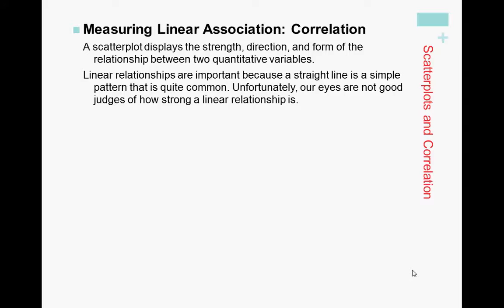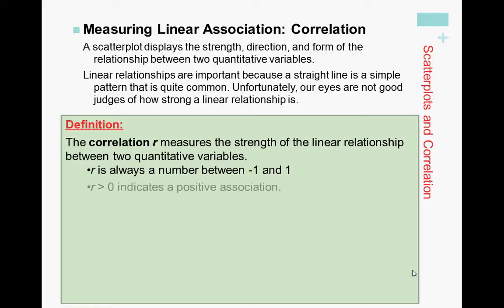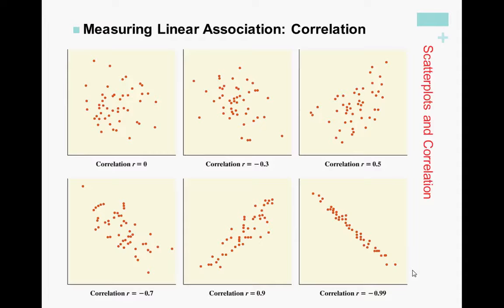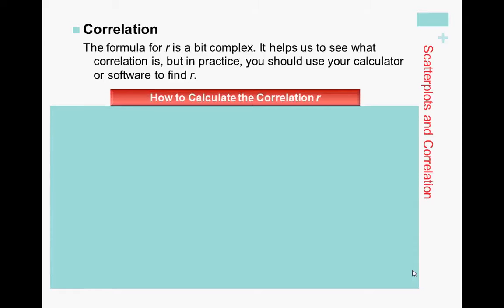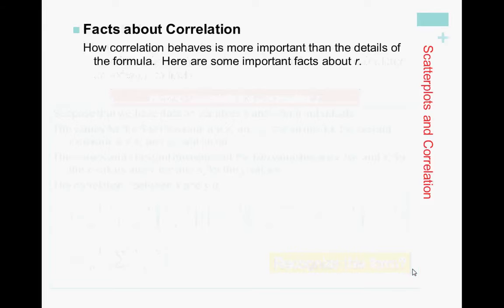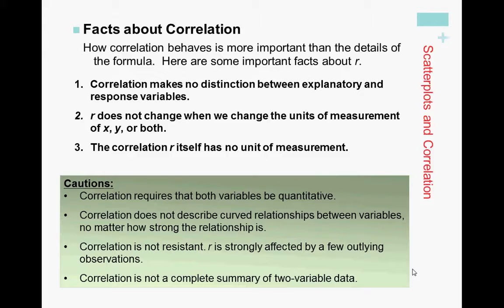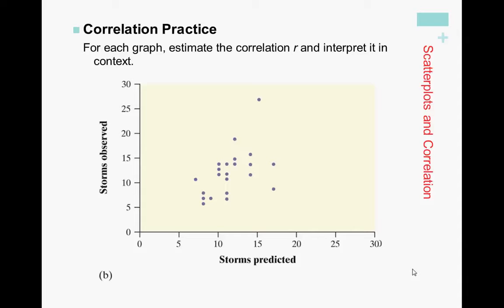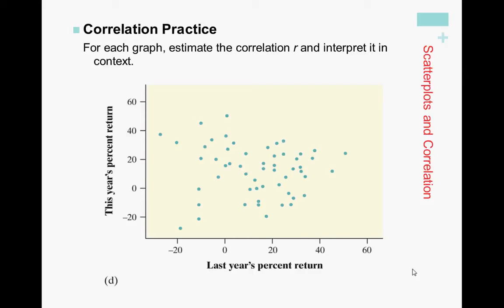AP Stat 3 1b